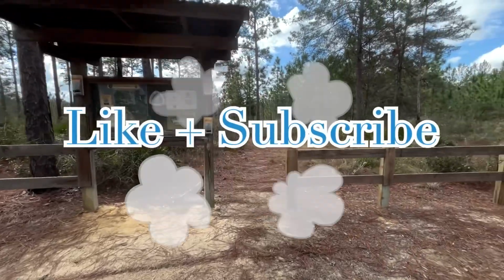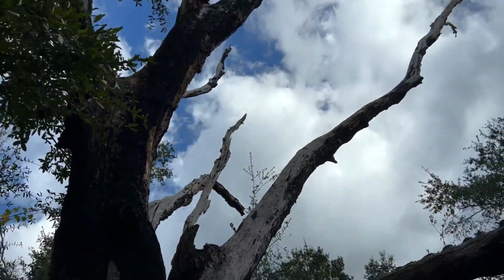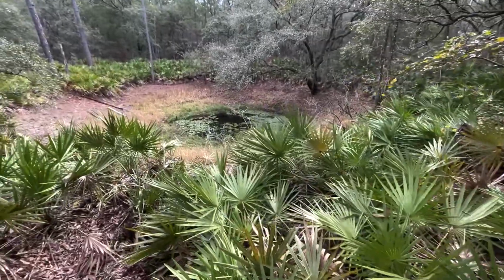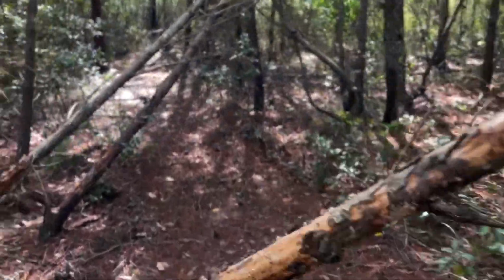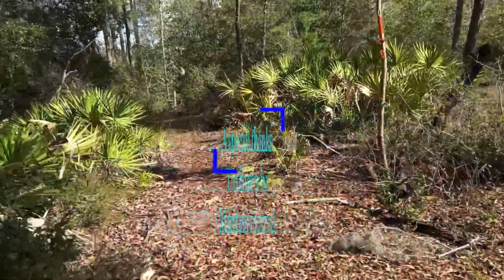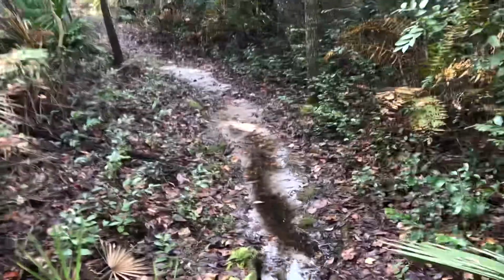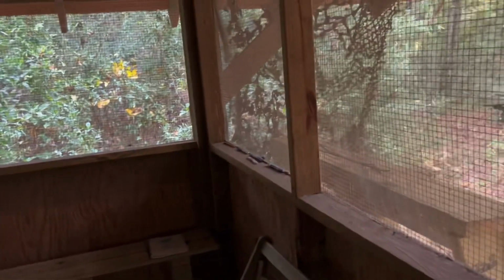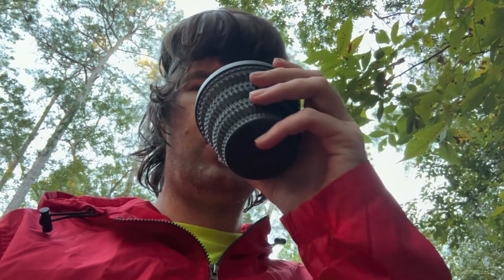Florida Trail Overnight Backpacking Trip in Scary Shelter Cabin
I go on a hike on the Beautiful Florida Trail and spend the night at a shelter. But what were those noises?